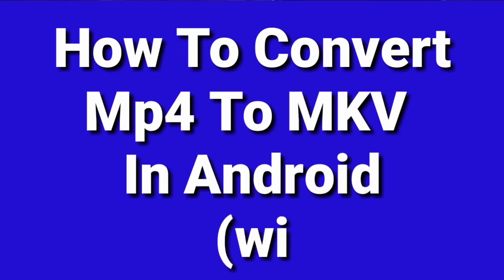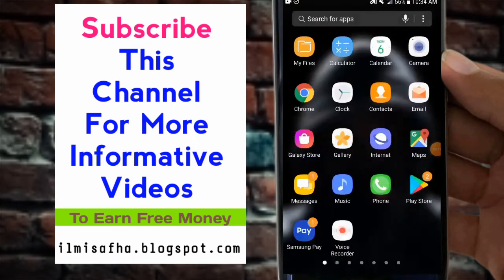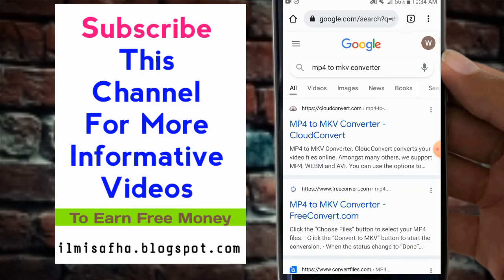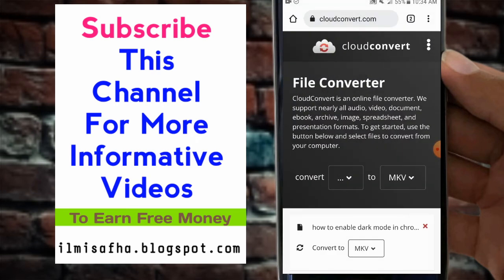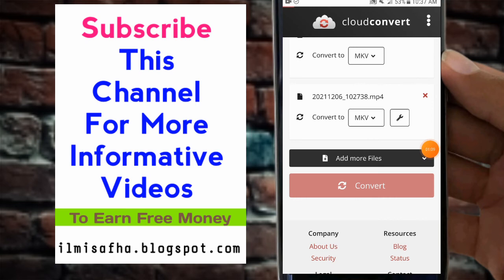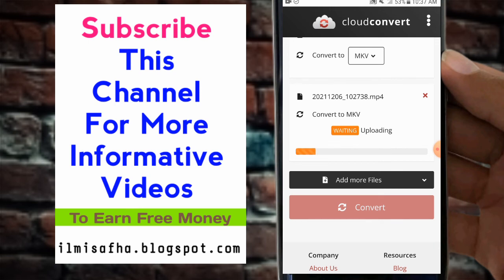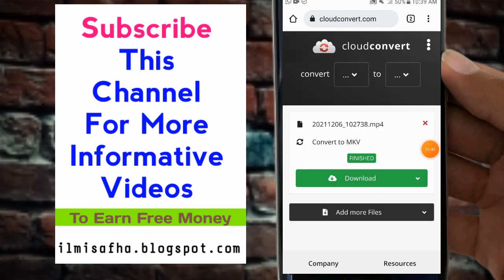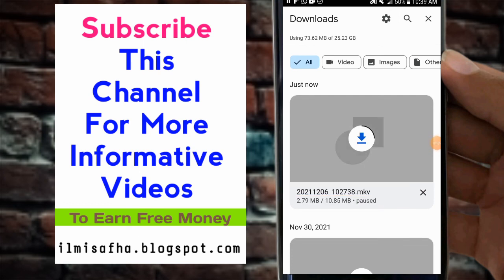How To Convert MP4 To MKV In Android | How To Change MP4 To MKV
in this video you will know how to convert mp4 to mkv file in your android or mp4 to mkv converter on android for free

How to Convert Video Files using VLC Media Player
 How To Convert MP4 to MP3 with VLC Media Player
 vedio convert kaise kare
 mp4 se mp3 me kaise convert kare
hd ko mp4 me convert karna
 how to convert vedio
convert mp4 to mkv without losing quality